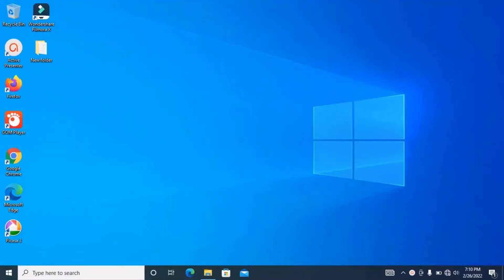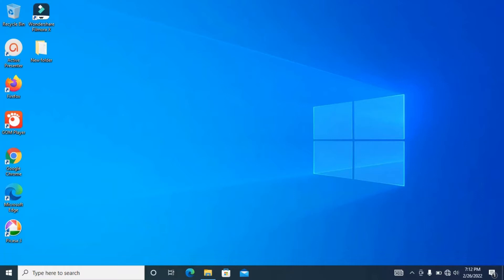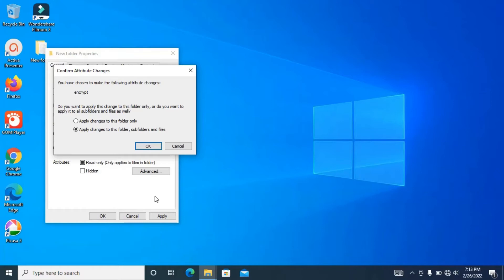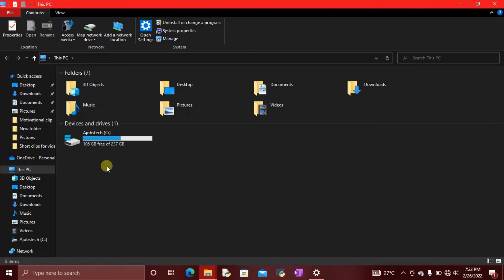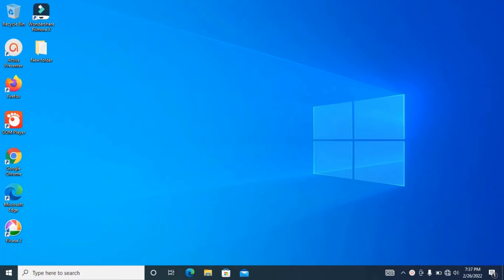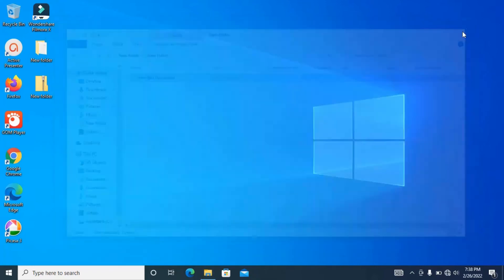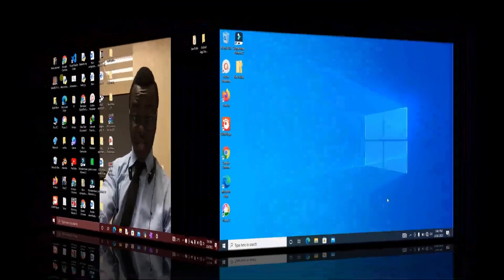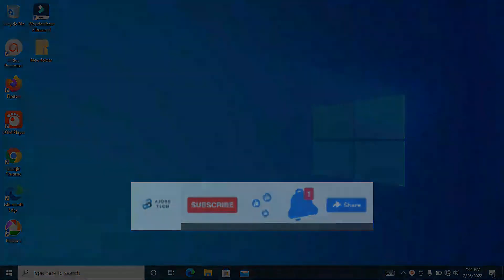How to Encrypt Files and Folders in Windows 10 | EFS (Step by Step Easy Way)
Step by step instructions on how to use EFS or Encrypting File System to encrypt your files and folders in Windows 10 or Windows 11 to protect them from illicit access and how to regain access using the encryption certificate (Personal Information Exchange Certificate)

Important notes:
1- Do not loose the encryption certificate nor its password and keep them in a safe place
2- Do not share the certificate nor the password with anyone

What is File Encryption? 00:30
How to Encrypt a File 01:11
How to Confirm File Successfully Encrypted 03:13
How to Encrypt a Folder 04:49
How to Confirm Folder Successfully Encrypted 07:11